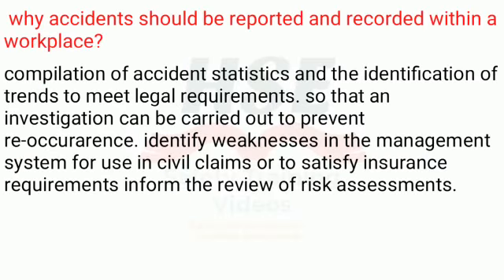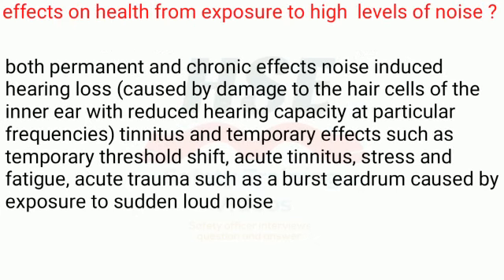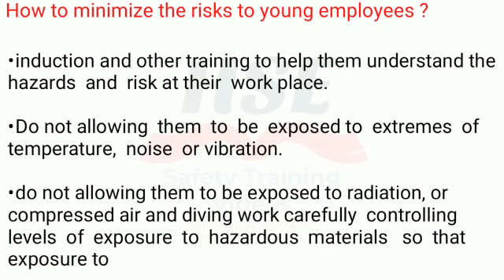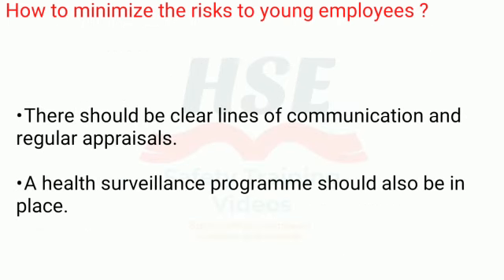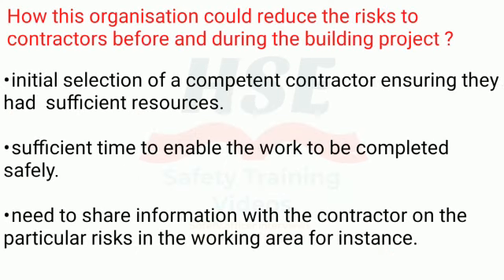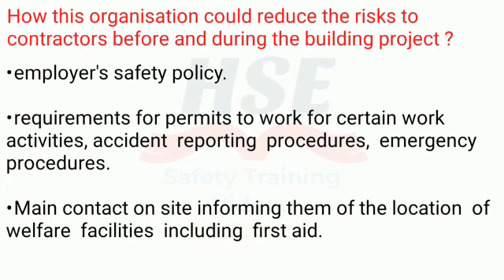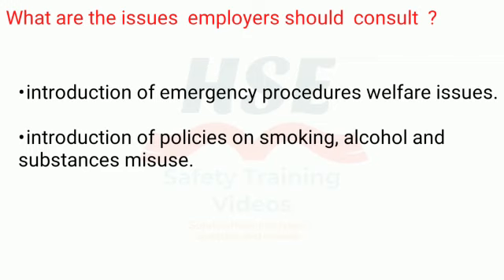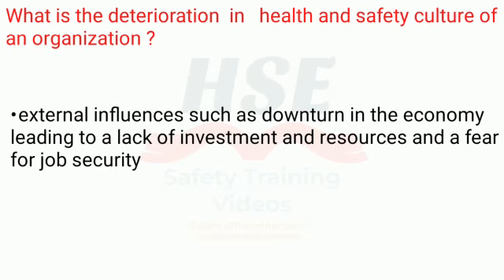HSE QUESTION AND ANSWER VOL 01